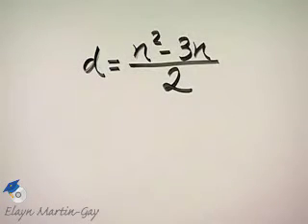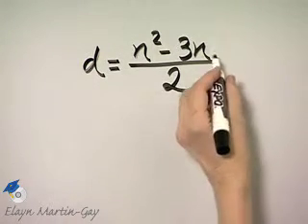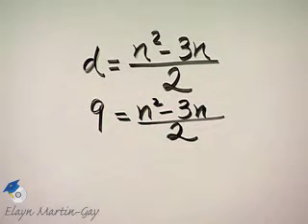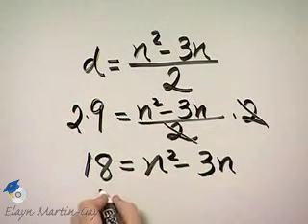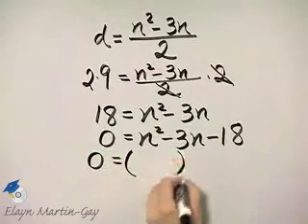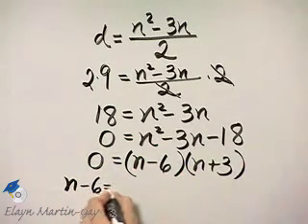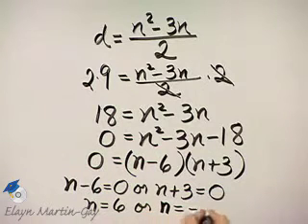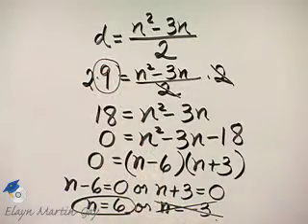Martin-Gay Developmental Math Ch 16 Ex 20